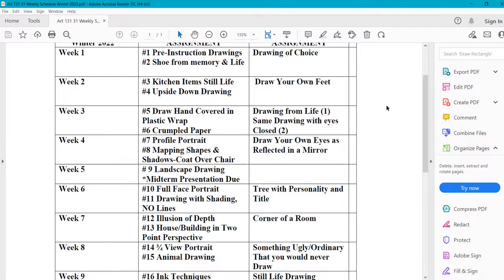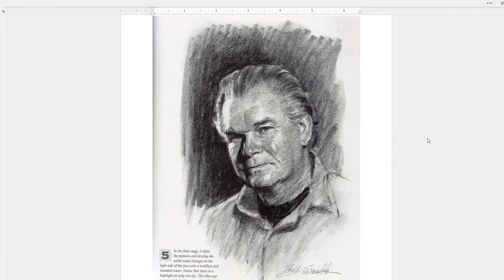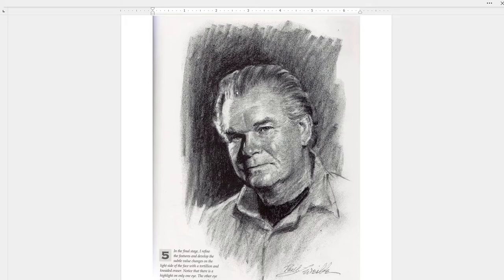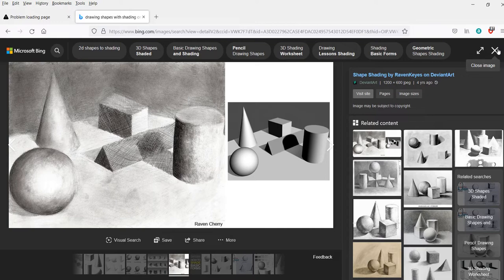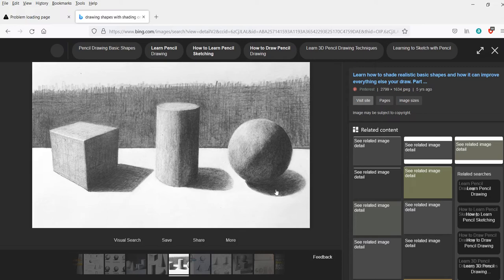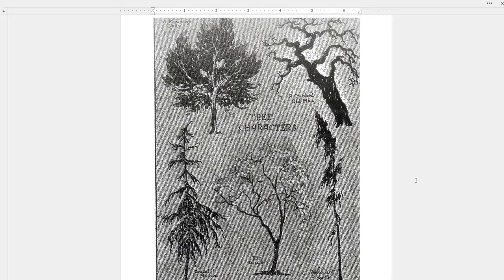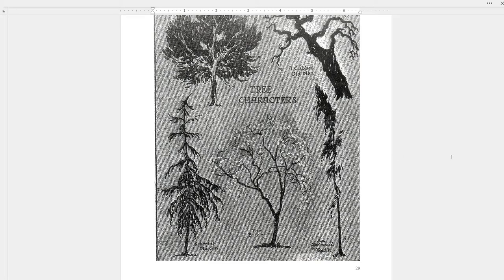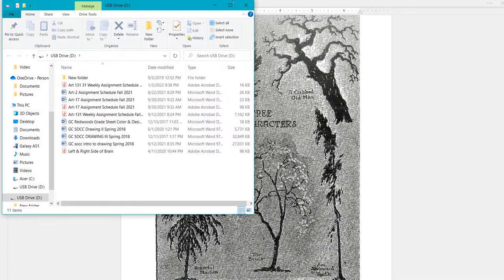Art 131 31 Week 6 Assignment #11 & HW